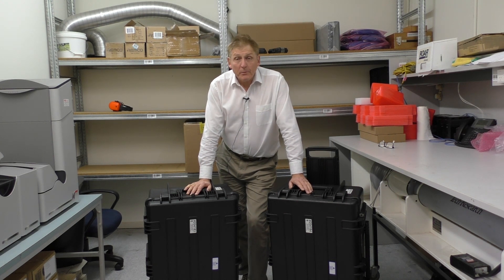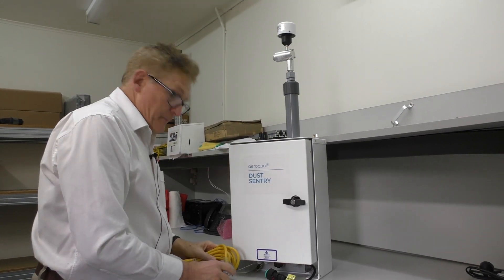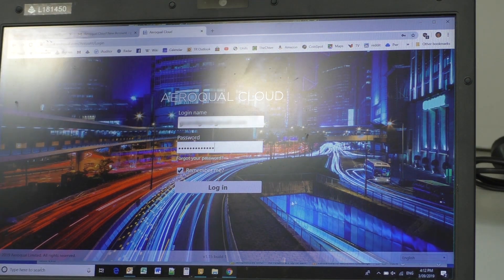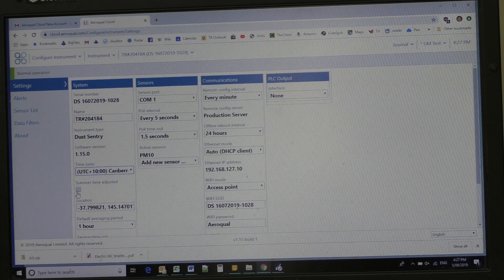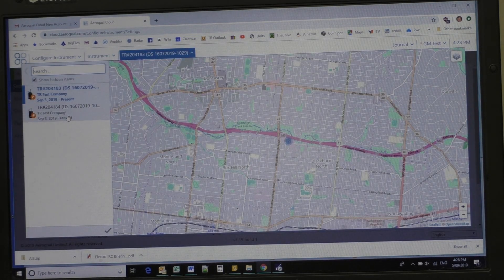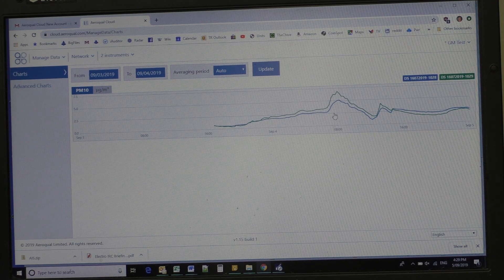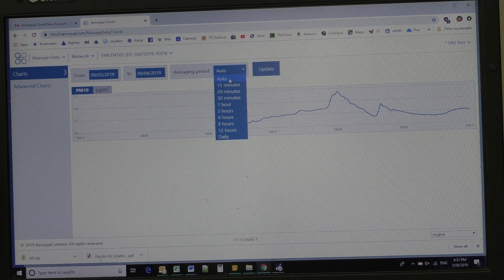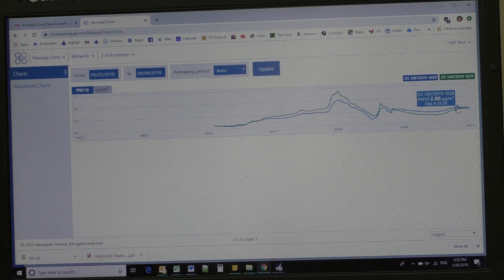Aeroqual Dust Sentry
The Aeroqual Dust Sentry Outdoor dust monitor, will monitor data and store the information in the cloud. This video demonstrates how to use and collect data from the Aeroqual Dust Sentry.